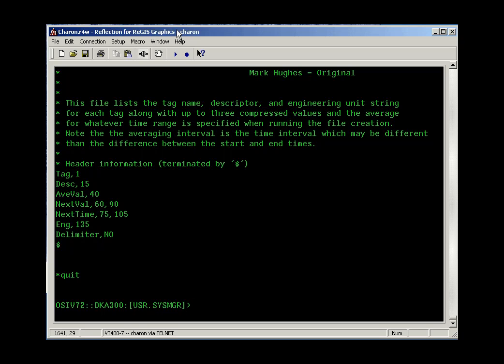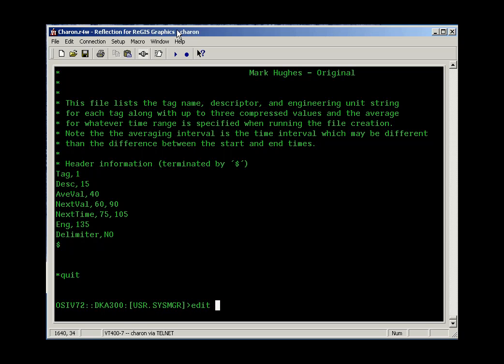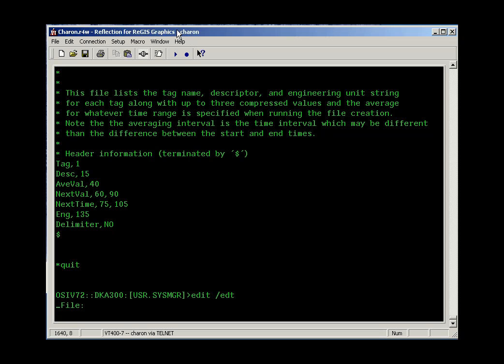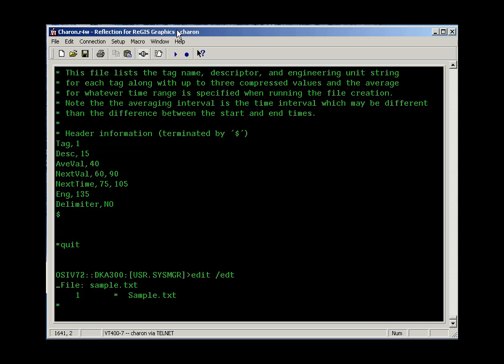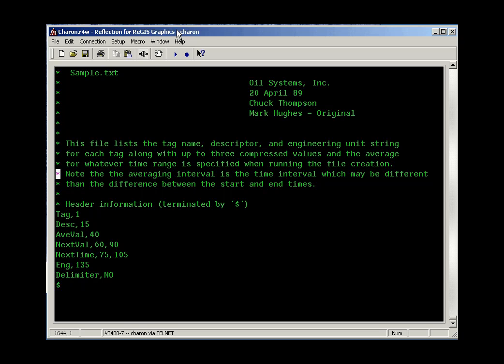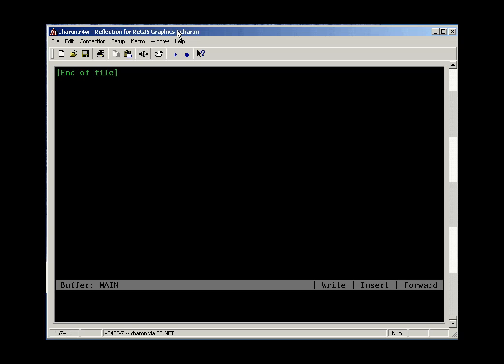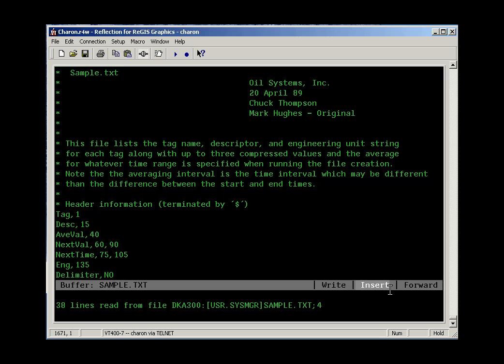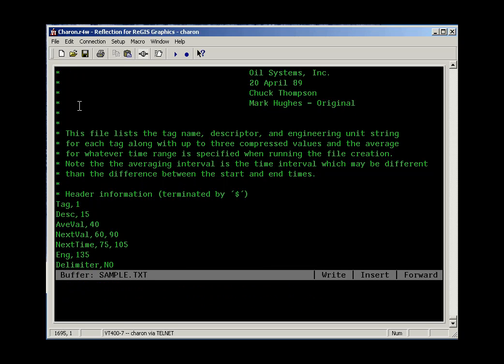OSIsoft: Editors for VMS. v2.2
Introduction to text editing in VMS.

you can see where this video is in the sequence of videos on this topic.